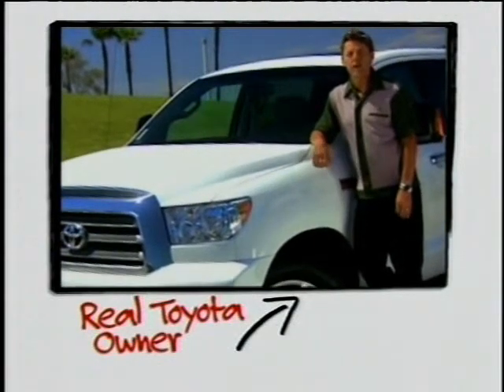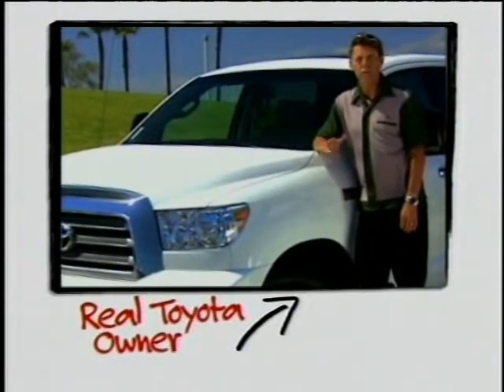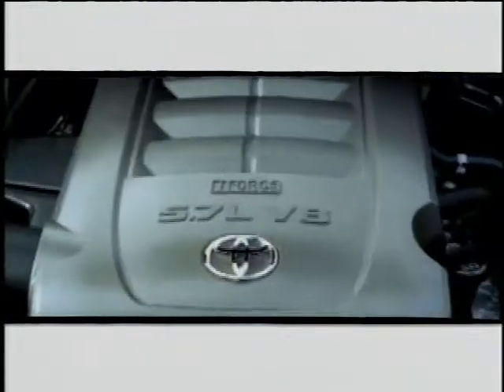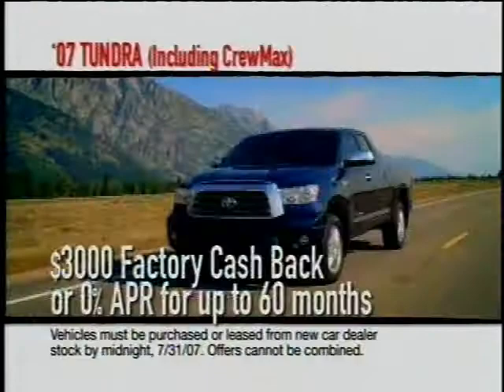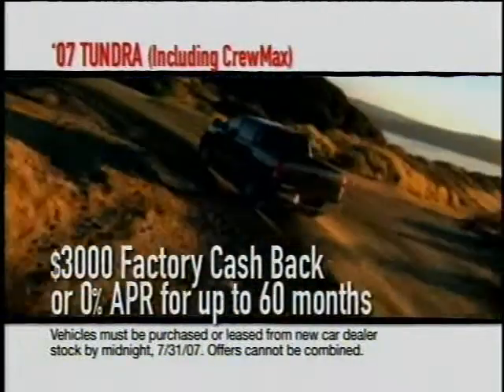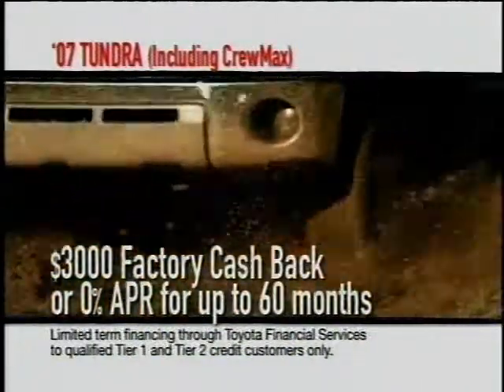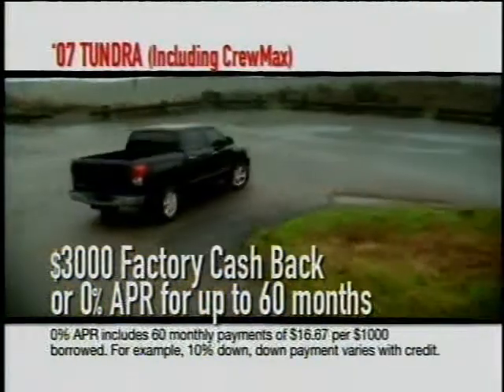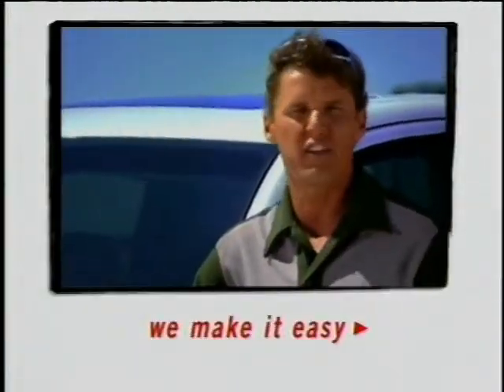Mike Collins commercial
Here's the infamous Mike Collins Commercial..Enjoy..